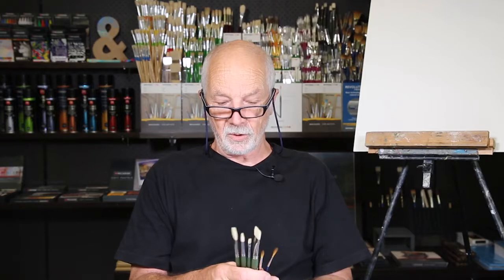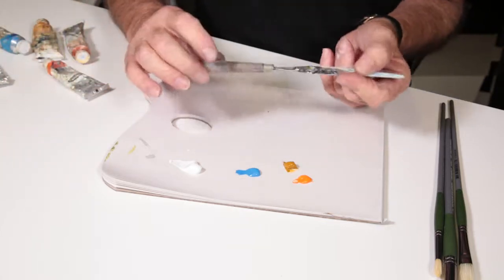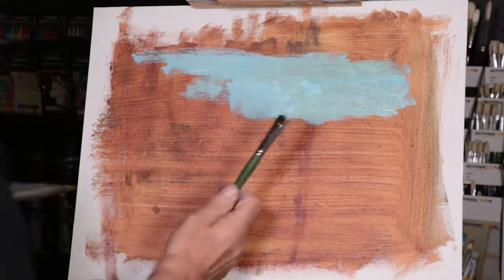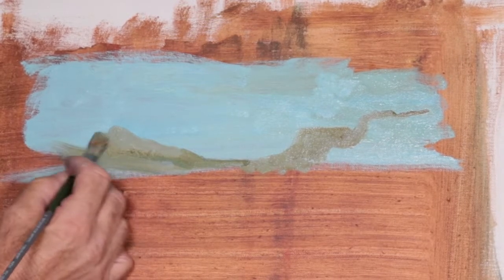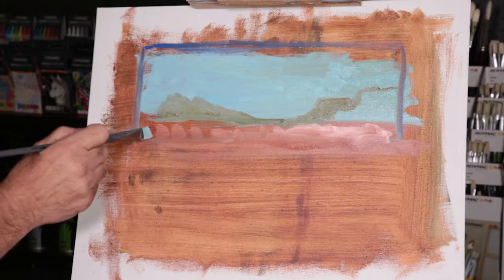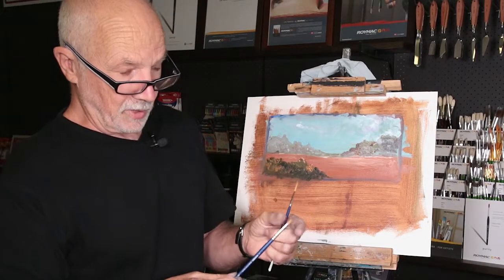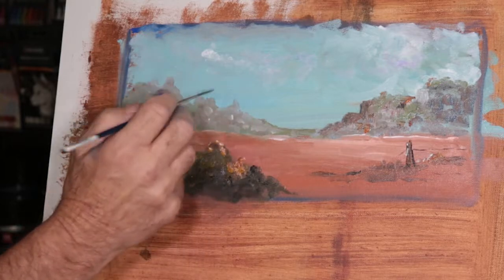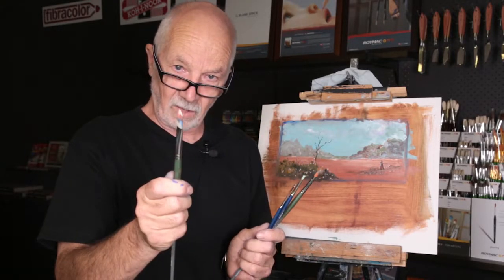EP03. Oil & Acrylic brush strokes & effects - Micador for Artists with Marc Mamet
Using oil and acrylic paint Marc demonstrates the various brush strokes that can be achieved using a variety of brushes including; flat brush, round brush, filbert brush and soft hair detailing brushes.